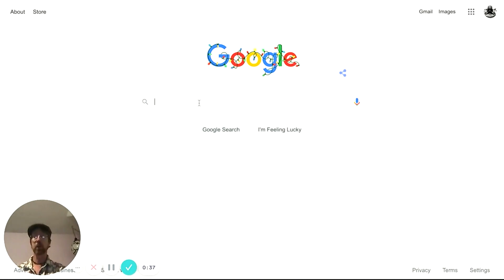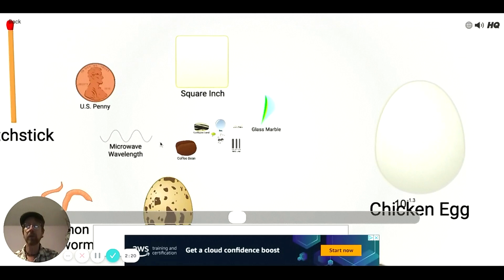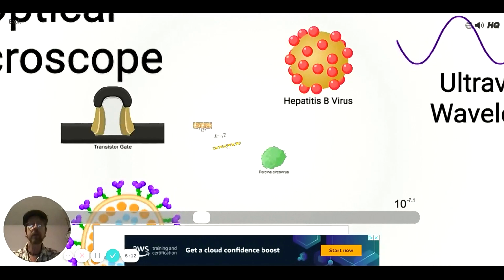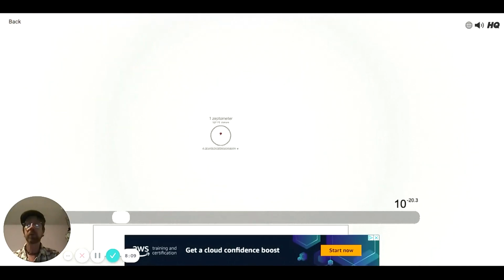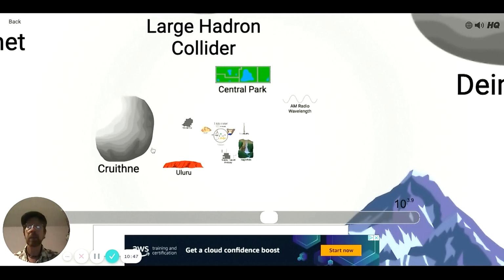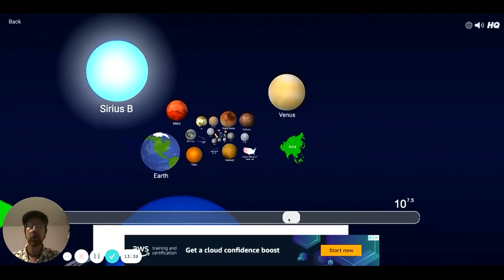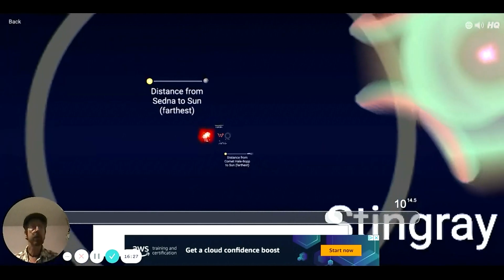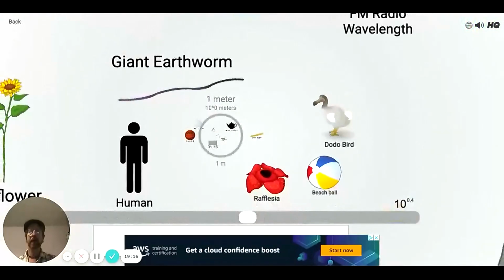Sizes: The scale of the universe!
In this video we look at the size of the universe. big and small, using a really cool website that you can explore on your own!